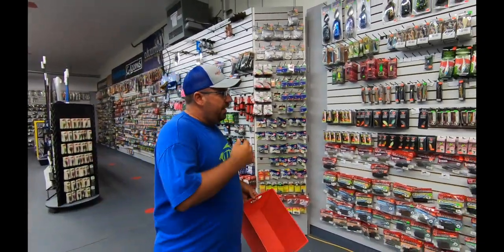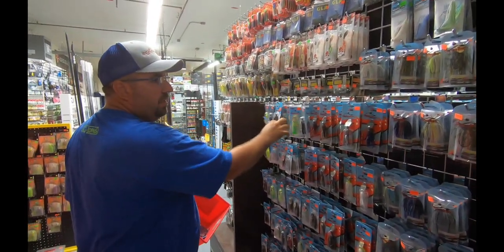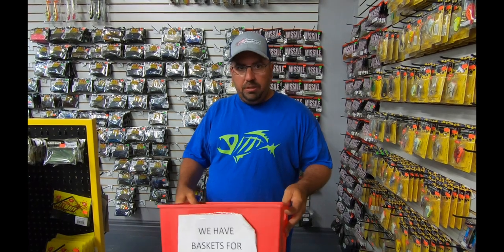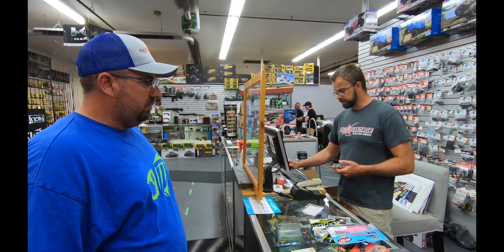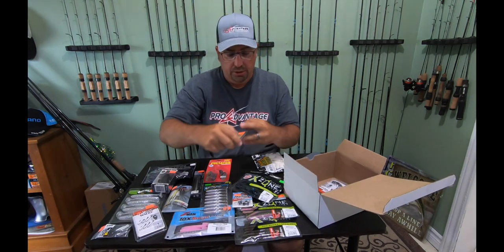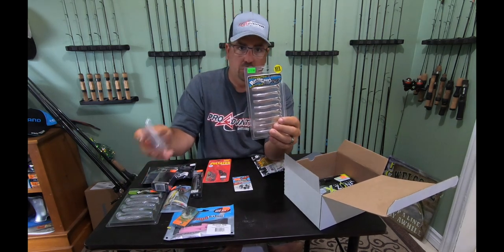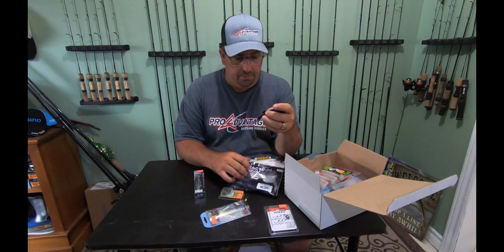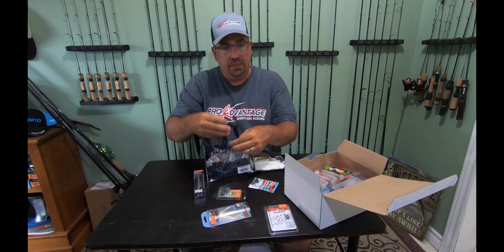BUDGET FISHING TOURNAMENT TACKLE KIT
I go shopping for a tackle kit that's versatile anyone could fish tournaments with for under $150 CDN